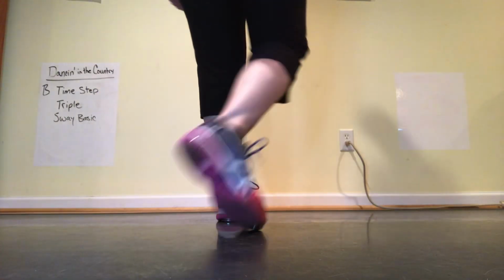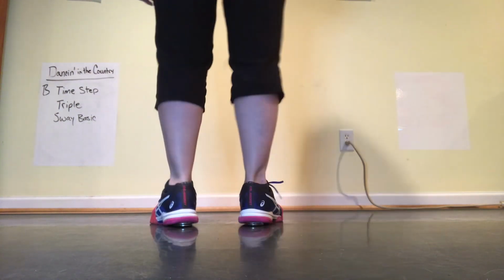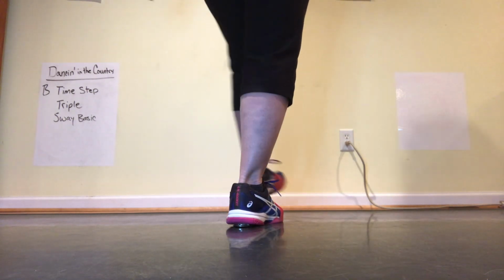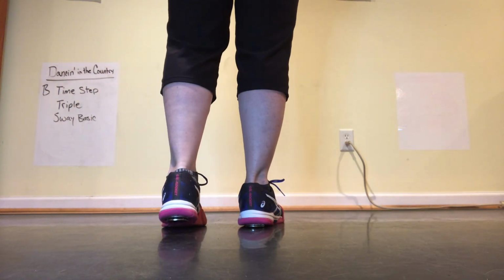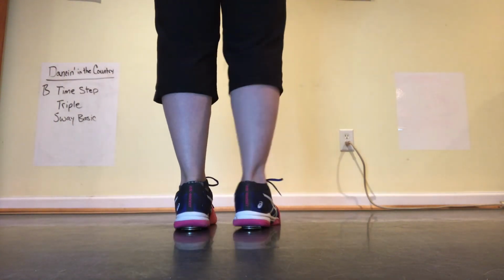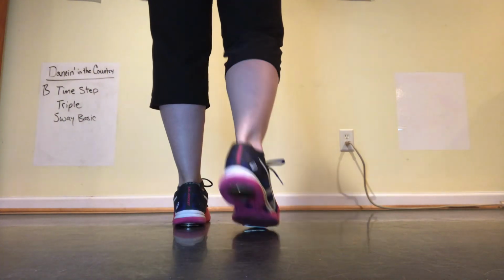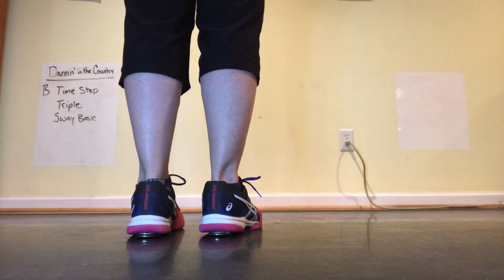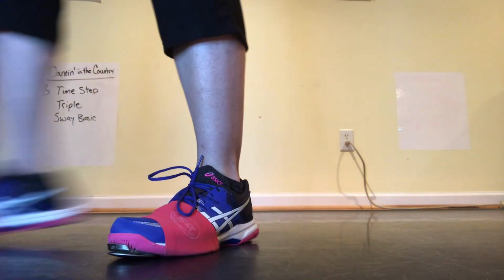Dancin in the Country - Part B from scratch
Choreography: Marci Rickard
Level: Intermediate